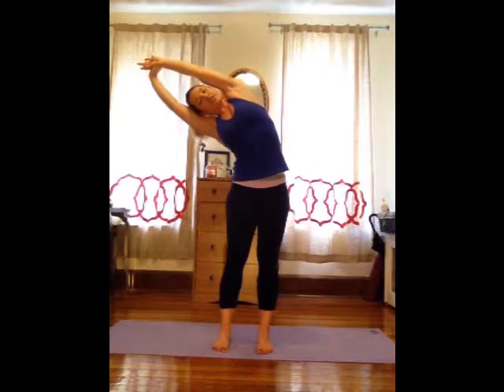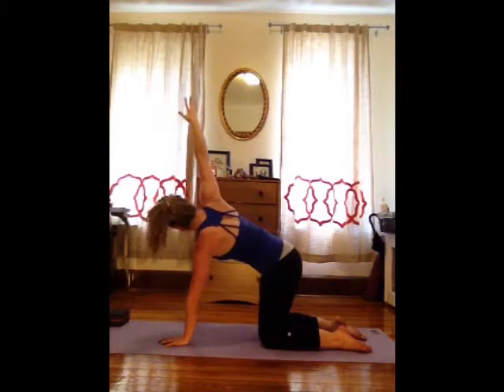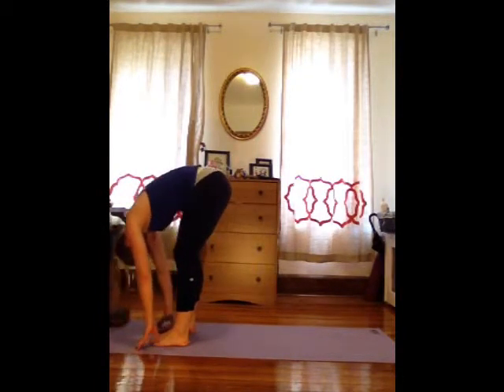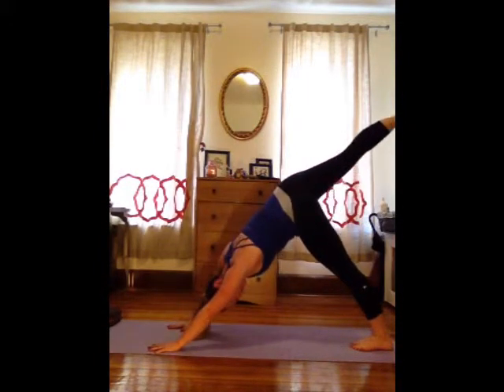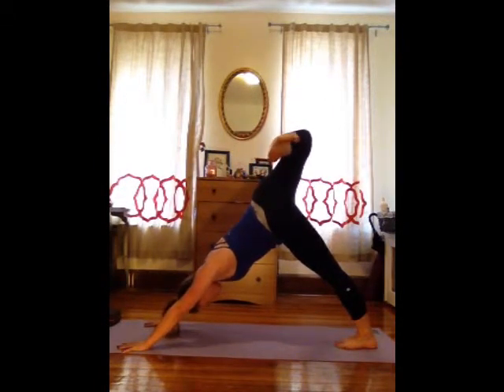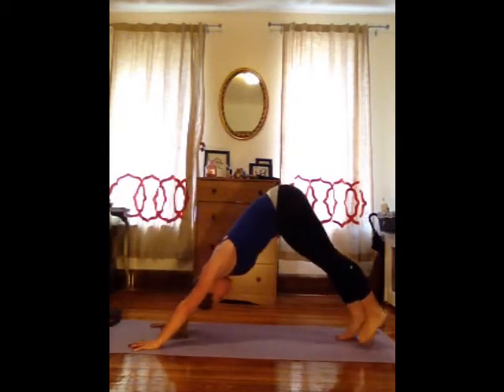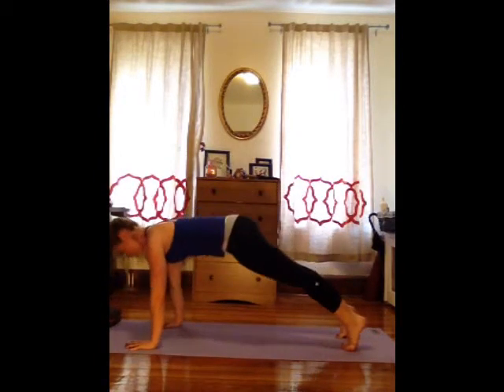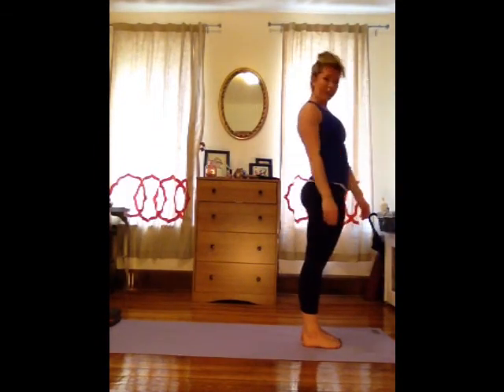Yoga For Runners, Pre Run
Pre-Run